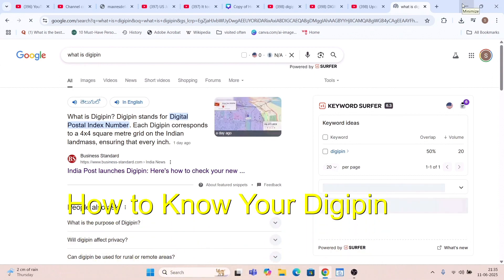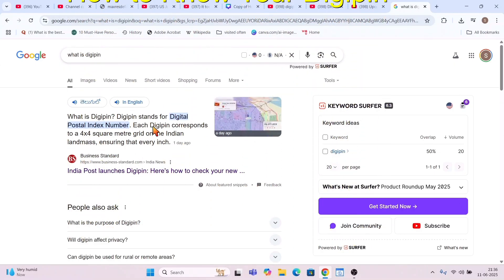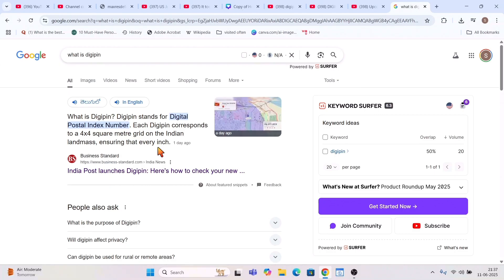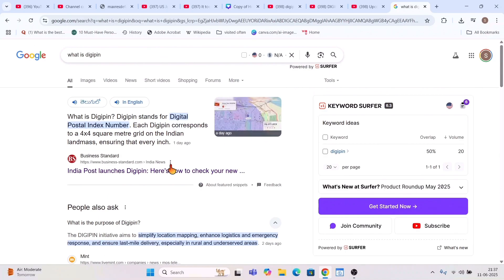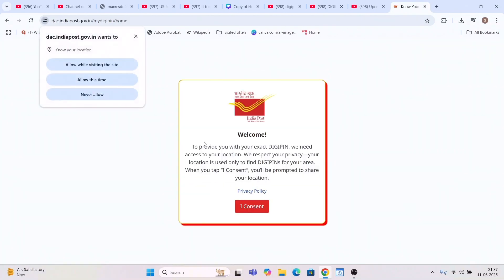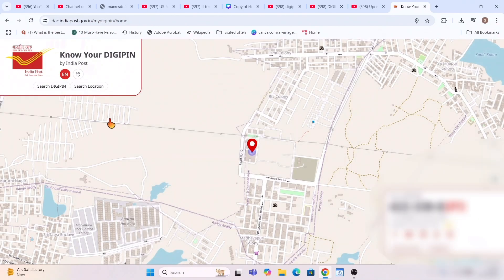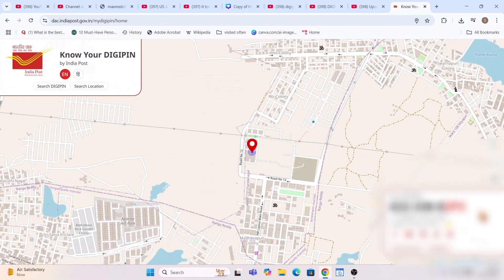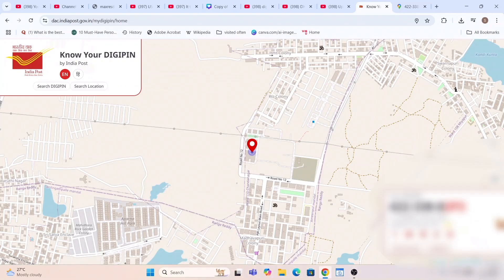How to Instantly Know Your DIGIPIN | Easy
Know Your DIGIPIN
similar searches- How do I find my digipin?, What is a digital PIN code in India?,
How to know your digipin online
To find your DIGIPIN (Digital Postal Index Number), you can use the Know Your DIGIPIN portal by India Post. You can either allow the portal to access your location or manually enter your geographic coordinates. The portal will then display your unique DIGIPIN code.
Here's a more detailed step-by-step guide:
1. Go to the Know Your DIGIPIN portal:
This is the official website for finding your DIGIPIN.
2. Allow location access:
If you choose to use your location, enable location access in your web browser. The portal will then use your GPS to determine your DIGIPIN.
3. Alternatively, enter your coordinates:
If you know the latitude and longitude of your location, you can manually enter them into the portal.
4. Generate the DIGIPIN:
Once the portal has your location or coordinates, click on the "Generate DIGIPIN" button.
5. View your DIGIPIN:
Your 10-character alphanumeric DIGIPIN code will be displayed on the screen.